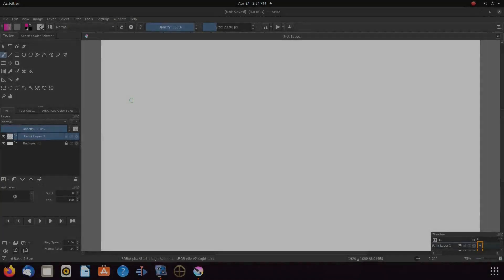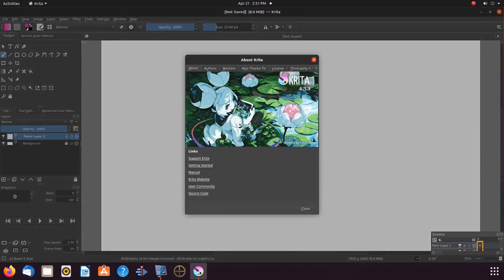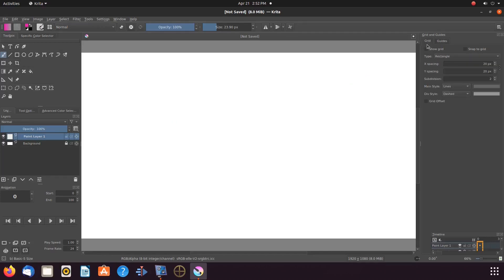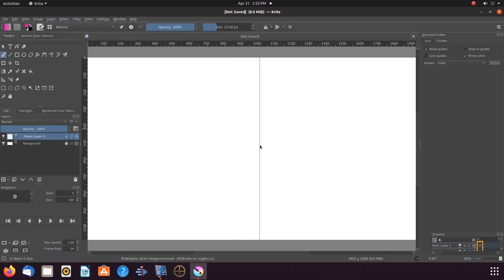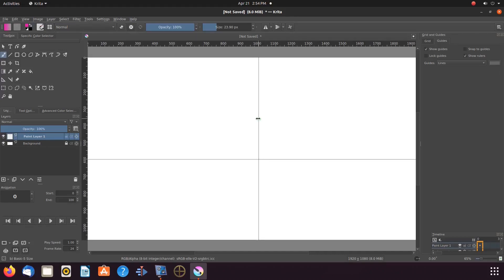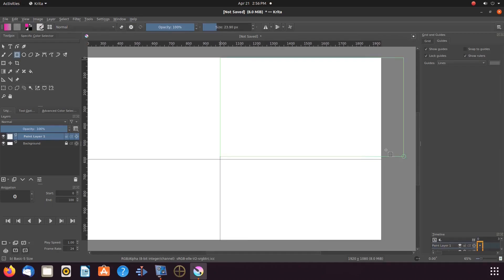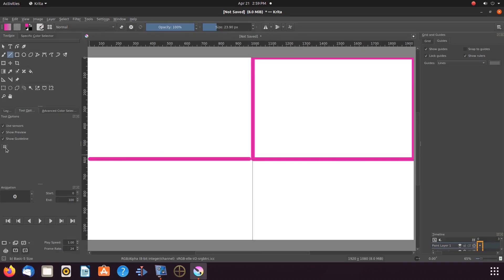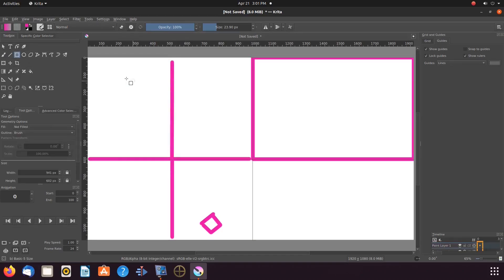Krita Grids And Guides Function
Subject    : Krita grids and guides

Objective : Show how to utilize the Krita grid and guides function .
Secondary objectives first we show how to bring up the grid and guides
window through the Krita docker and show how to place the rulers in order
to use the guide lines and how to lock them in place .
We go on to explain there are many reasons to use the grid and guide
function but we stick with the basic straight line .
Also we go on to show how to utilize the force straight line function
by showing the hot keys located in the tools and options .
Also we explain after you are finished using the temporary grid lines the
check marks should be removed so as to remove the temporary guide lines .

Utilities : Krita grid guides function lock straight-line